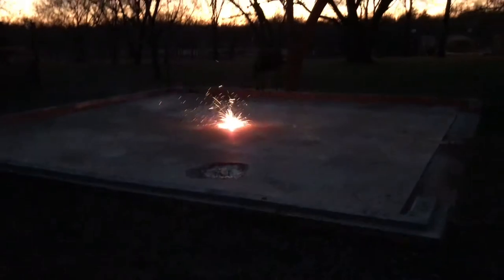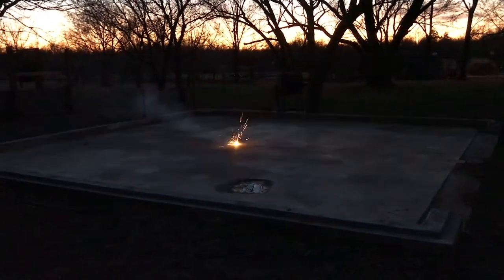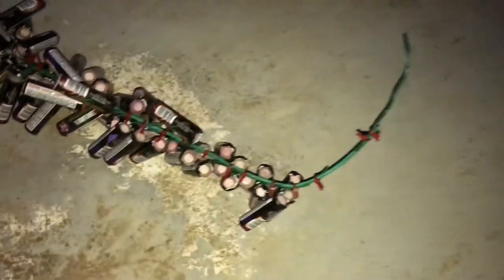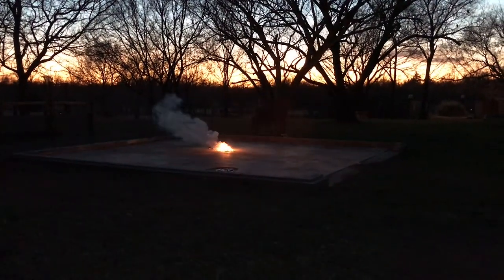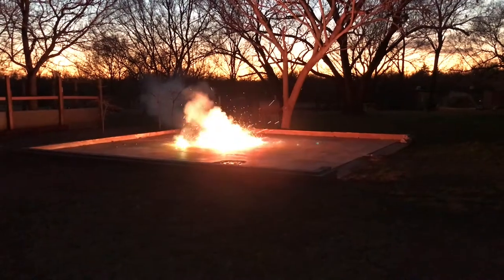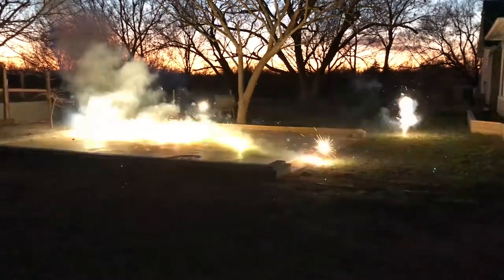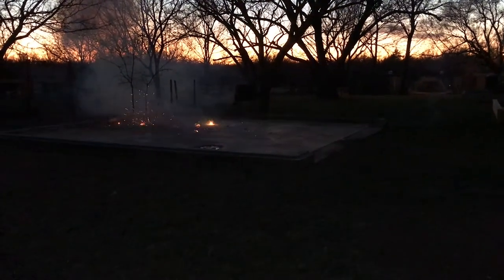!!Ground Bloom Flower Mass Launch!!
In this week's video I made a string of 60 crackling ground bloom flowers!  It was supper bright and loud so hope you enjoy!